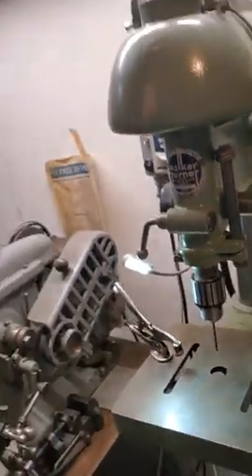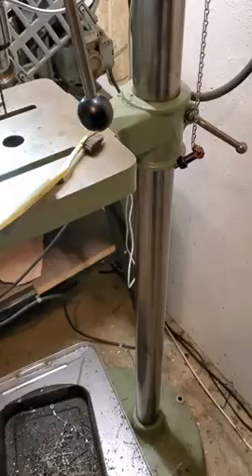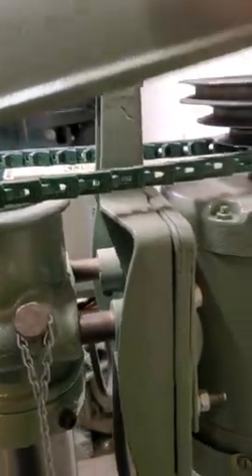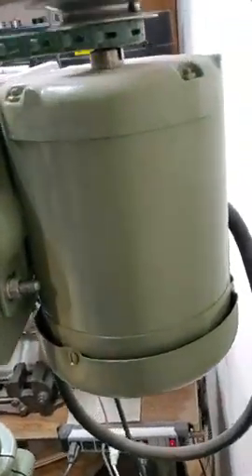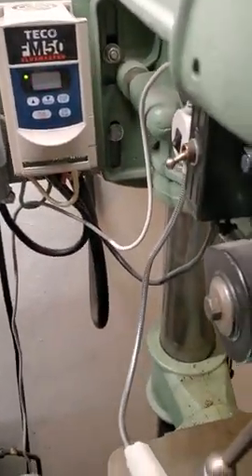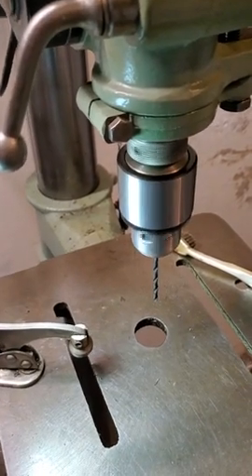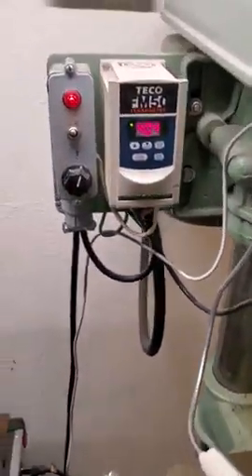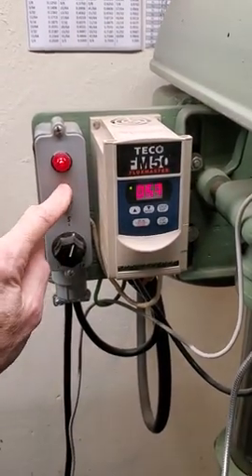Walk-around of my restored Walker Turner WT900 drill press with upgrades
Here I show the WT900 drill press I restored using a VFD and 3/4hp motor, providing infinitely variable speed.